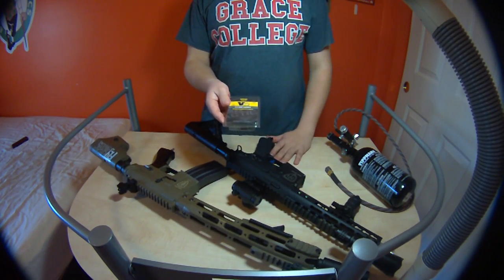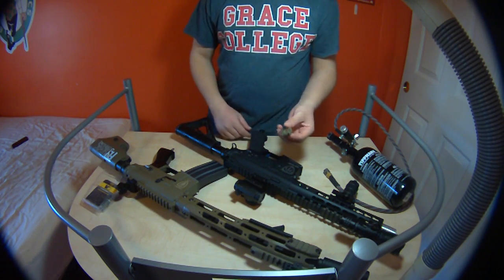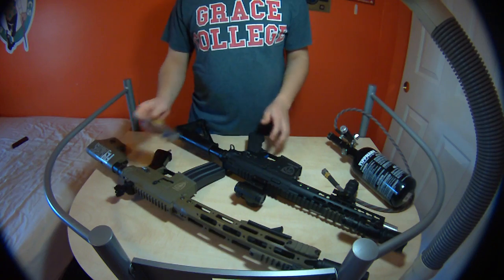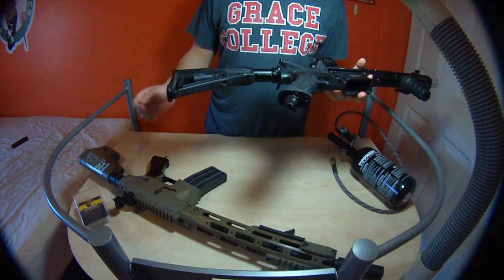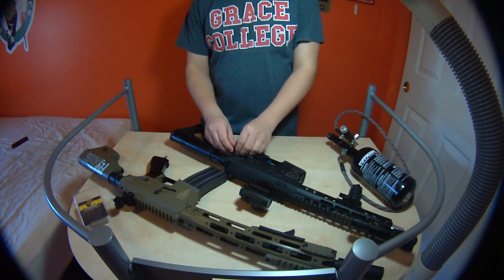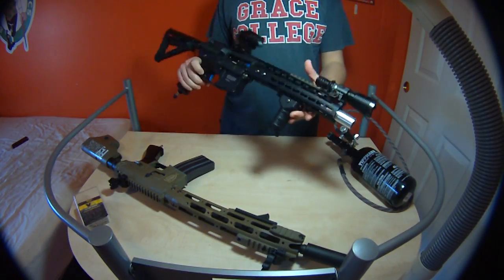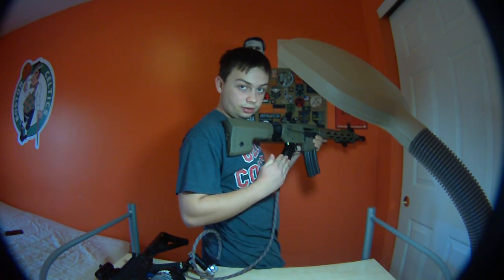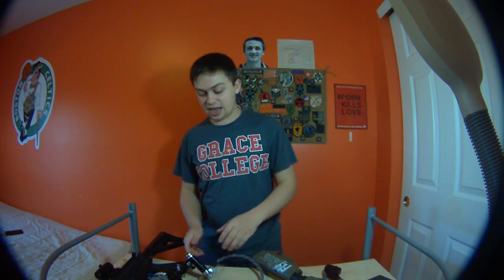Valken HPA Grip Connect Review